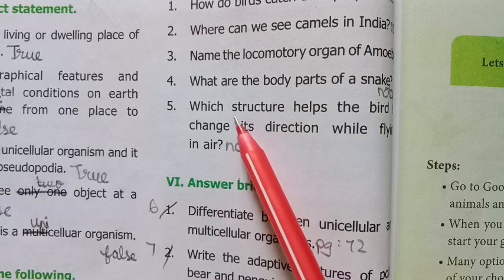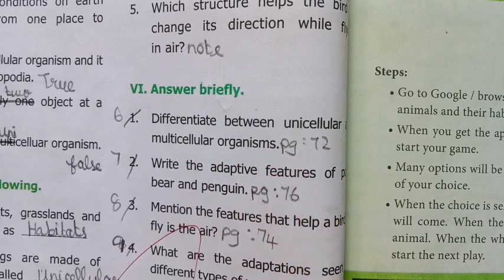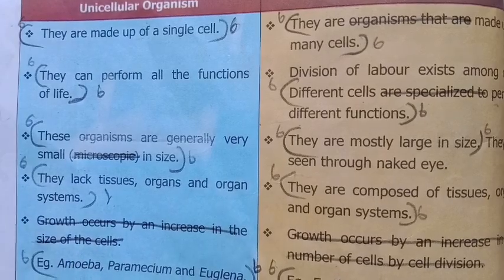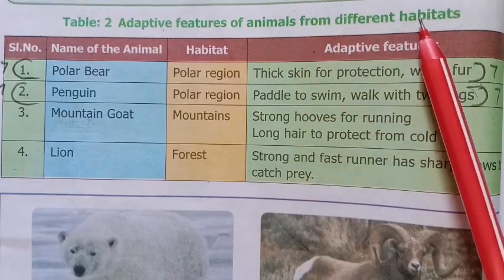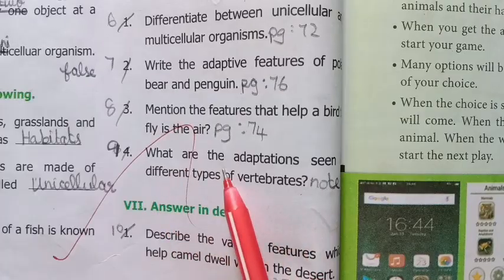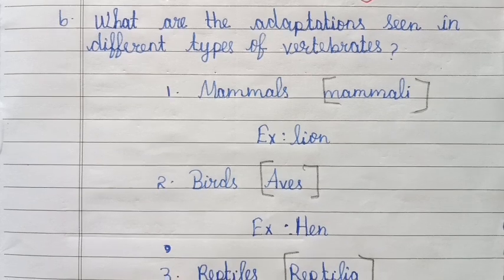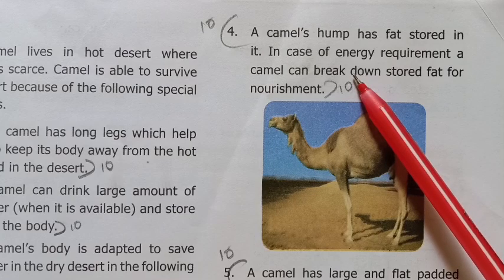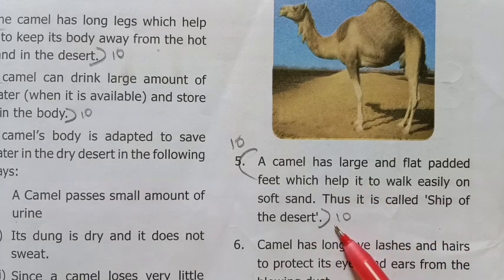6th std science unit 5 The world of animals // Term 1 // All book back answers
6th Tamil Term 1 book back answers